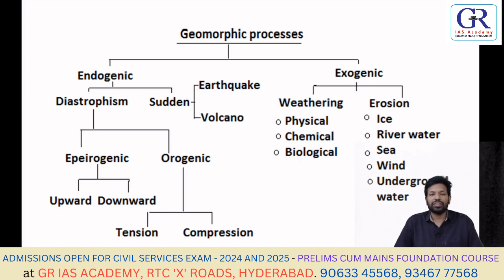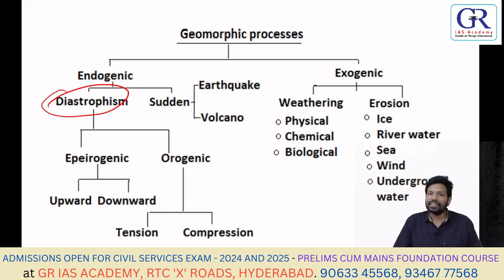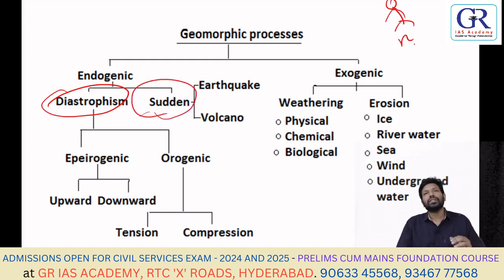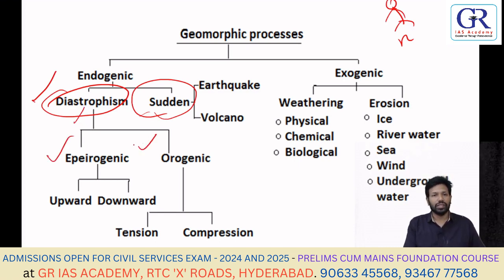Geography Geomorphic Process | UPSC Civil Services Examination | GR IAS ACADEMY |9063345568